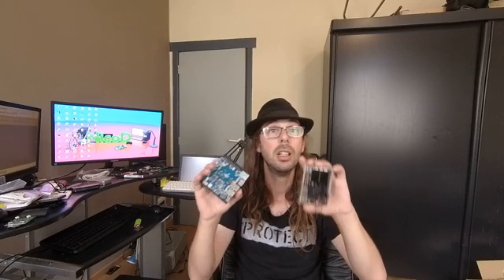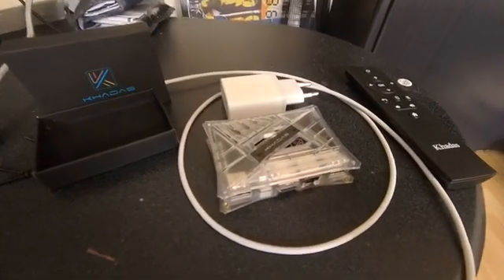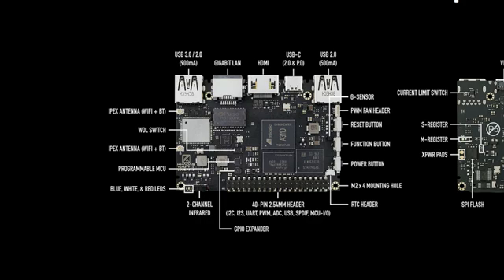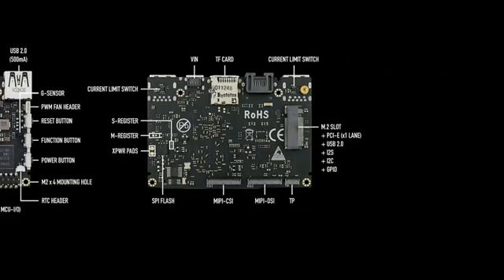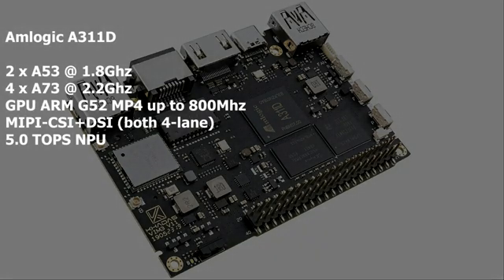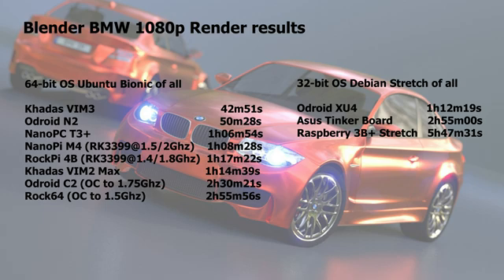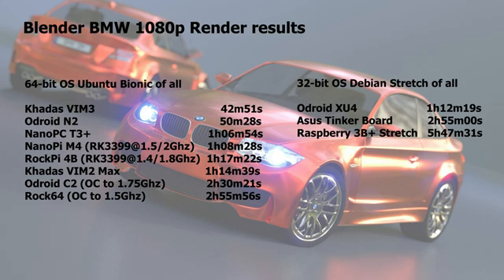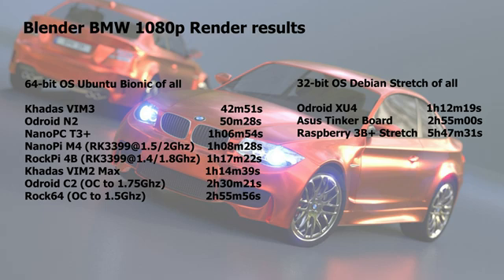Khadas VIM3 Review - A Mini Supercomputer